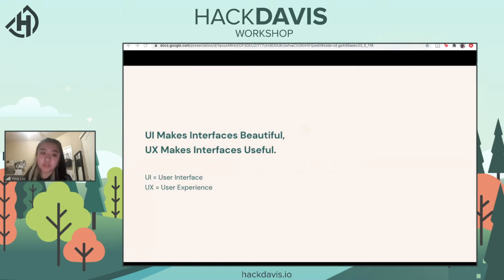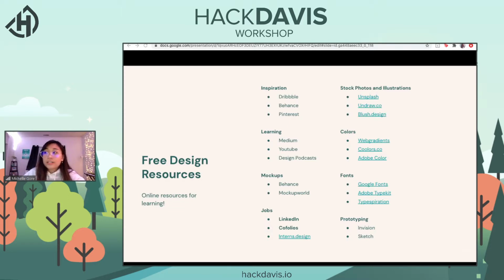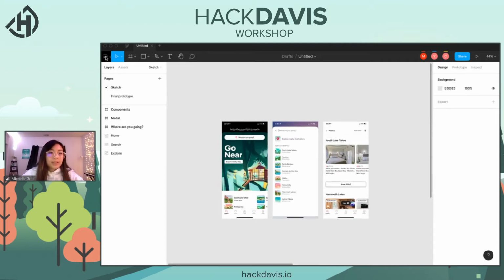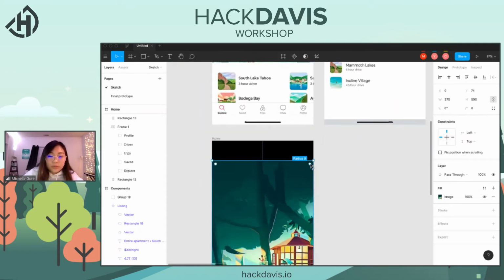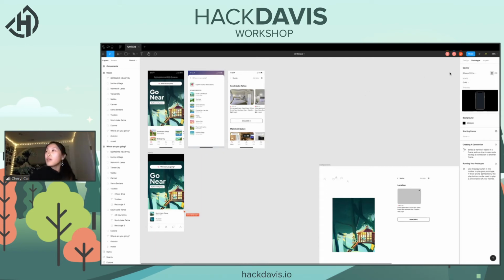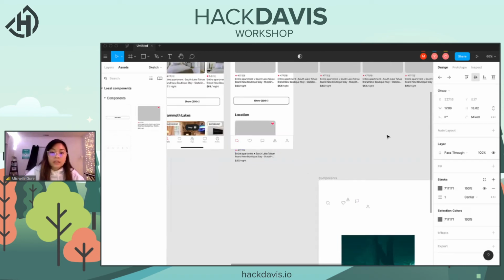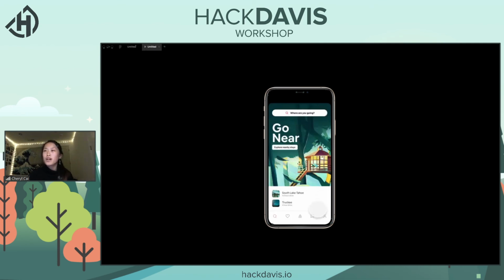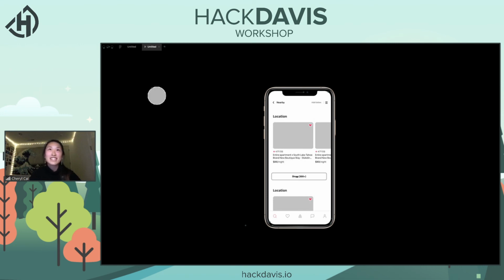Prototyping Basics with Figma & Design Resources | HackDavis 2021 Fall Workshops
Come and hear about the HackDavis hackathon from our design team! Learn more about prototyping with Figma and learn how to access resources that can quickly take your projects to the next level! Including where to find illustrations to use in websites, stock photos, design software, UI inspiration, etc.